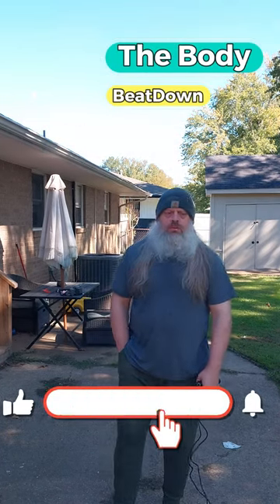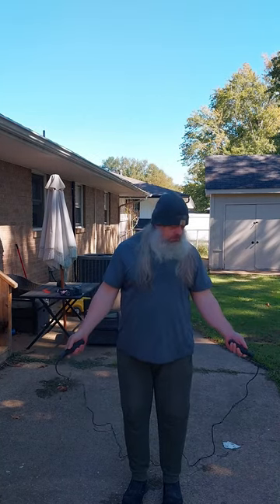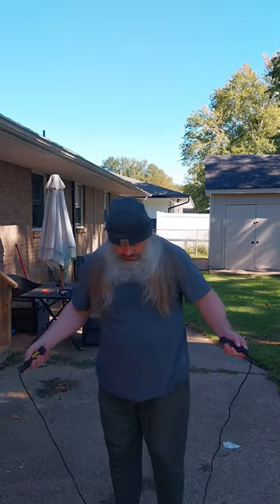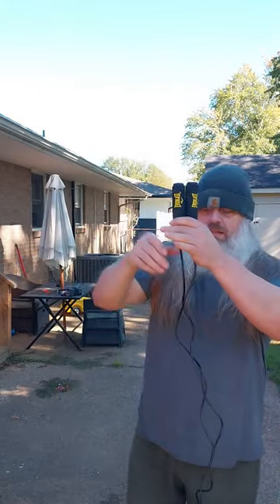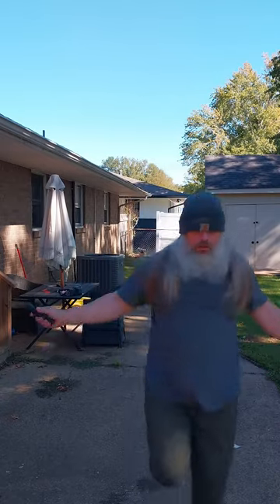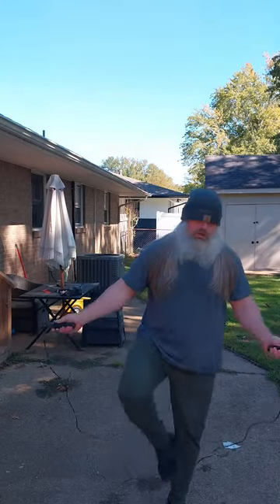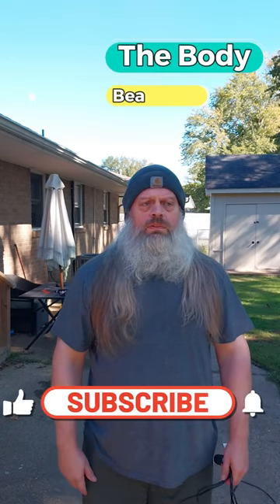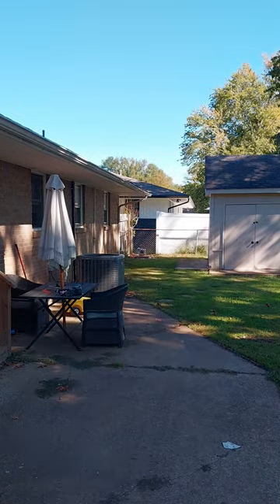1st Jump Rope Session In Over 10 Years 10 17 24